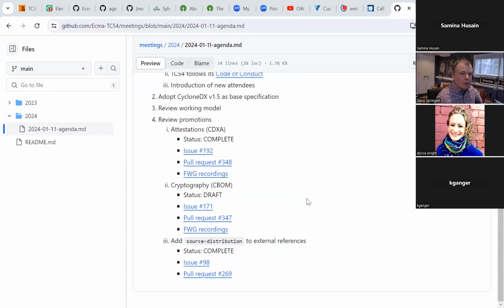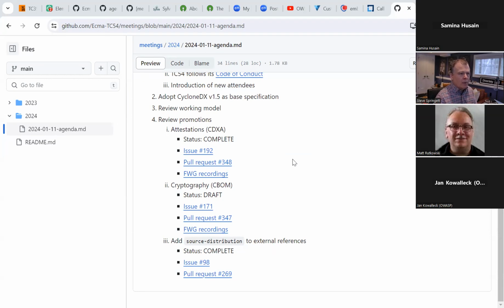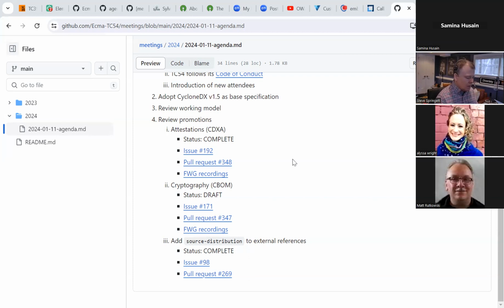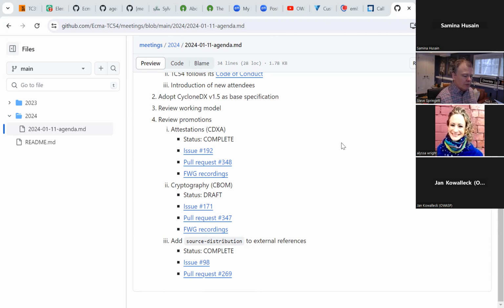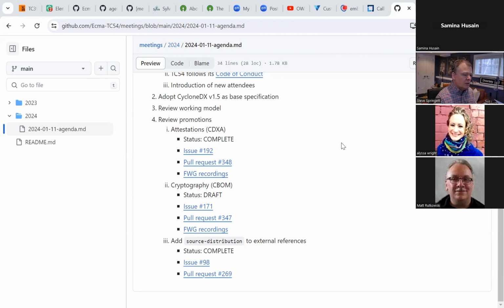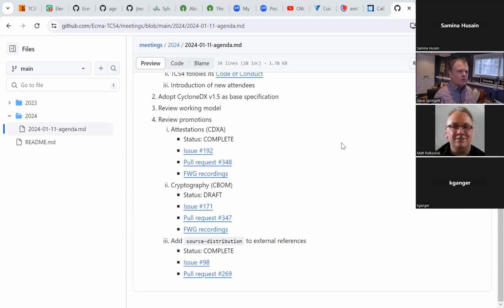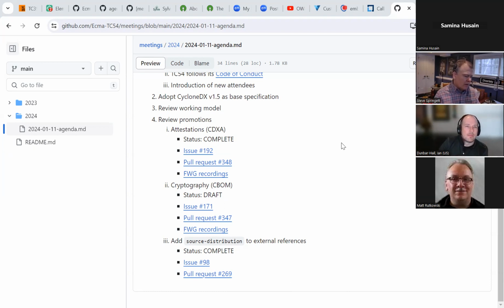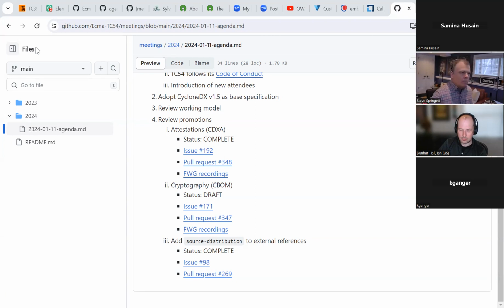Ecma TC54 (2024-01-11)